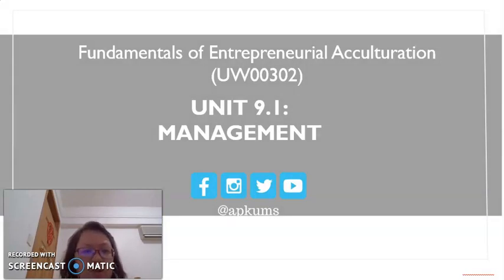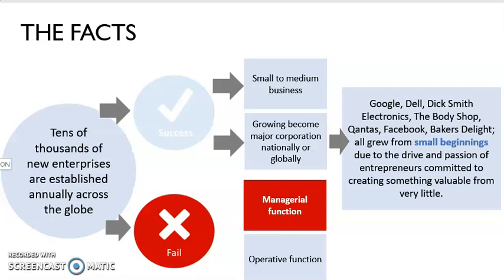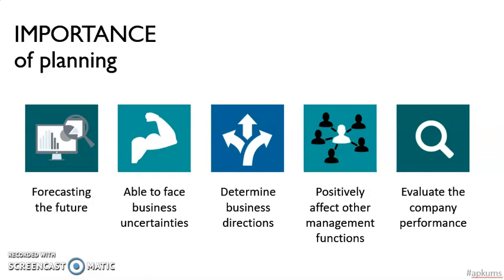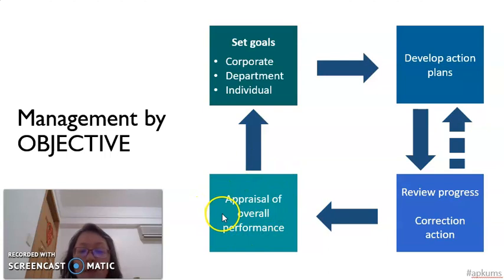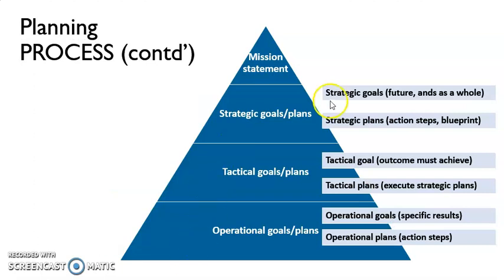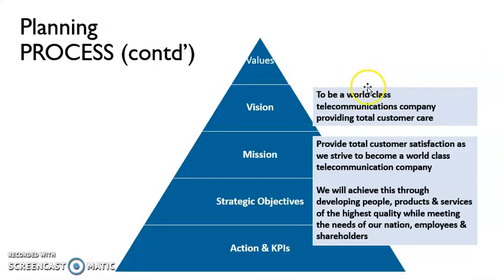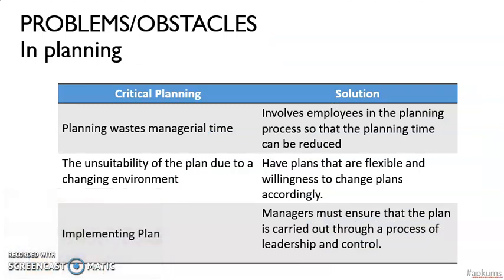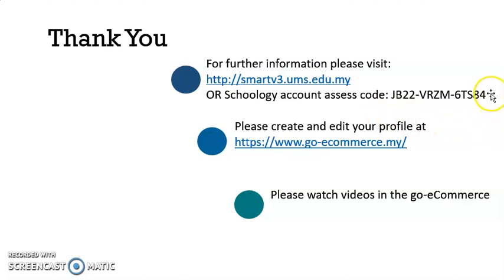Unit 9.1 Management (Planning)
This is the first video to explain Management. This video described management functions and planning.